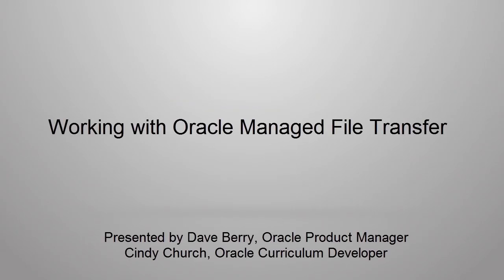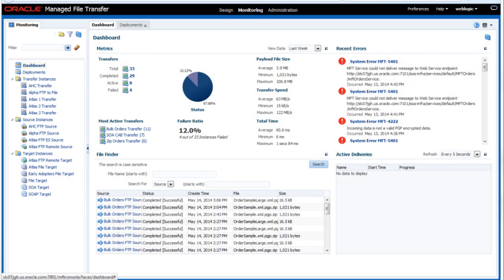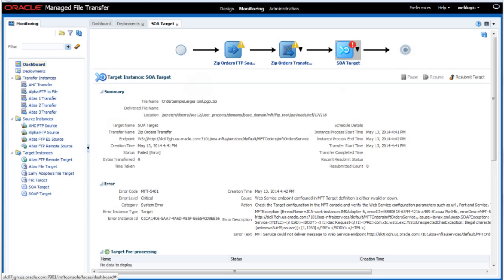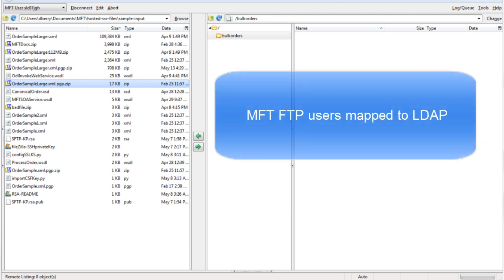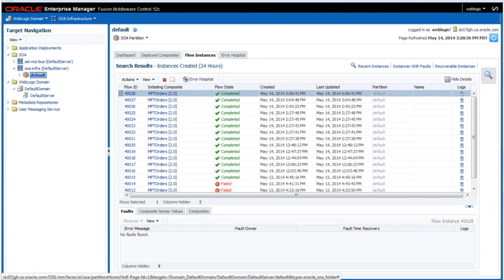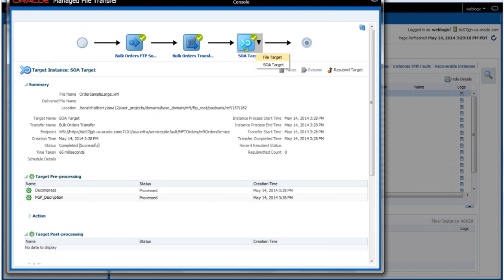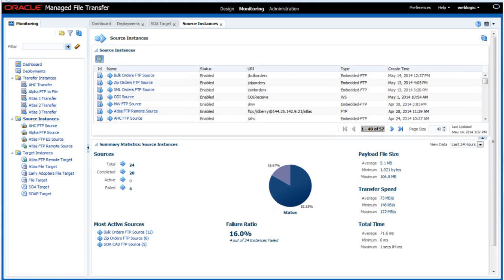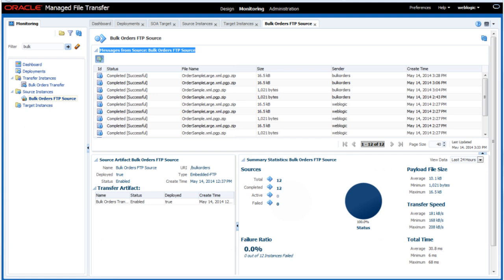Working with Oracle Managed File Transfer 12c - Monitoring File Transfers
This video is an overview of the runtime features of the Oracle Managed File Transfer 12c product, which provides deployment, monitoring, and metrics for file transfers.